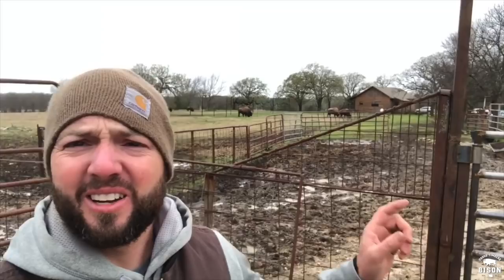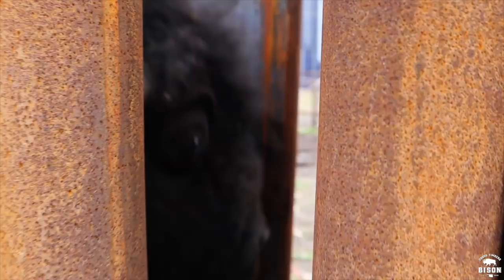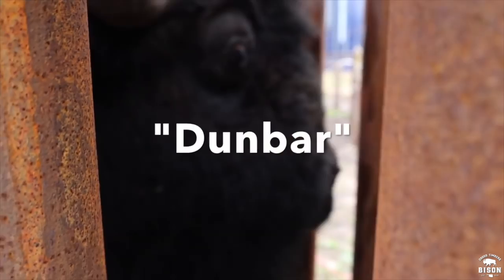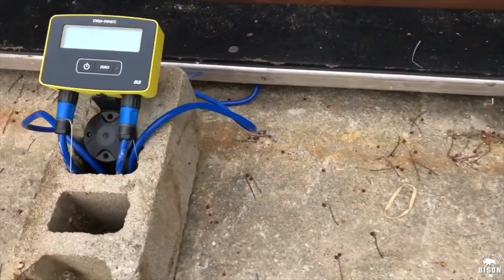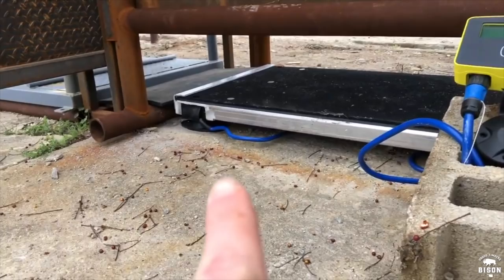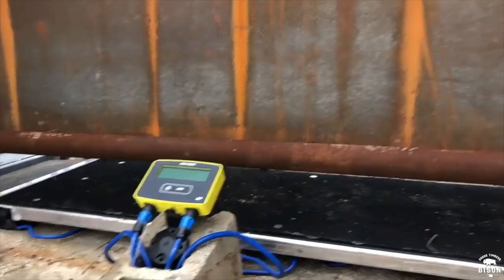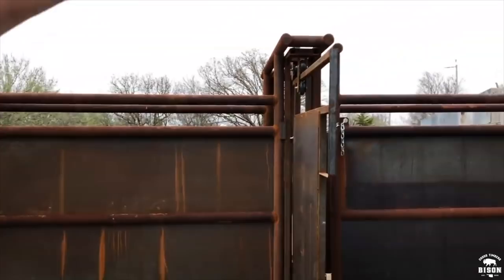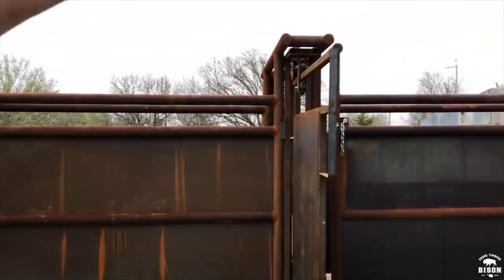THIS is Why Bison Need a Crash Gate!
Working Bison can be quite different than working cattle, they always need a crash gate! We FINALLY finished our bison handling system on the farm. That means, it's time to work our bison for the first time on our own farm. It's been a long time coming with a lot of hard work and a lot of time that has gone into building this handling facility. All of our bison receive their spring vaccinations in this video and the females are preg-checked.

Don't forget to check out the full video linked below! "Not everything goes as planned when you work bison!"

AMAZON SHOPPERS! Support the herd by shopping through this link any time you purchase something on Amazon.